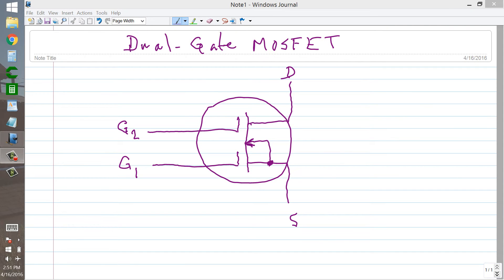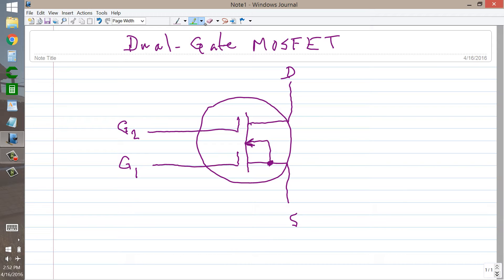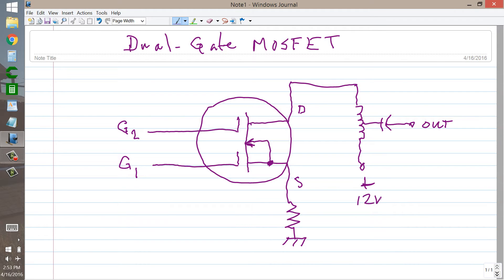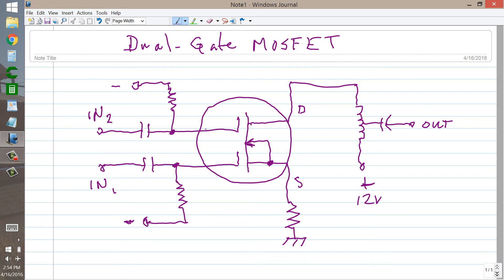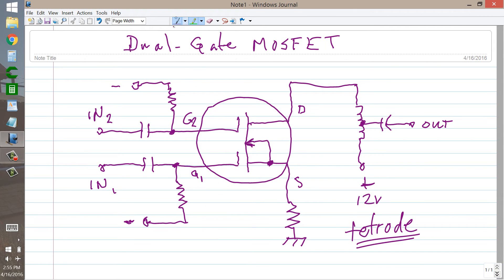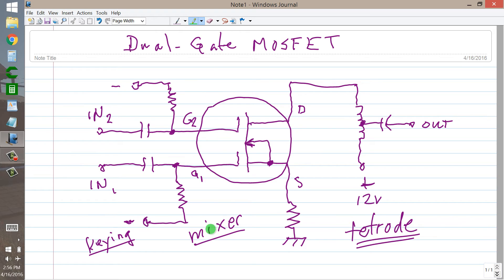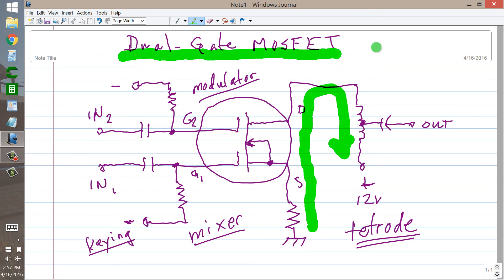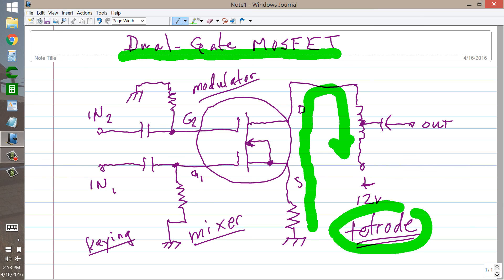Dual-Gate MOSFET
Can serve as an amplifier, mixer, modulator, keyer, and more.